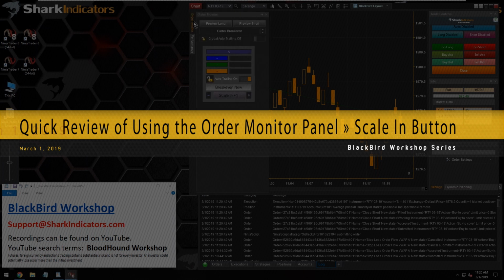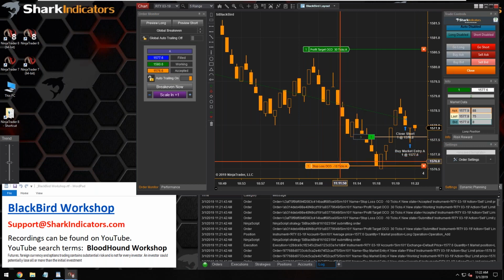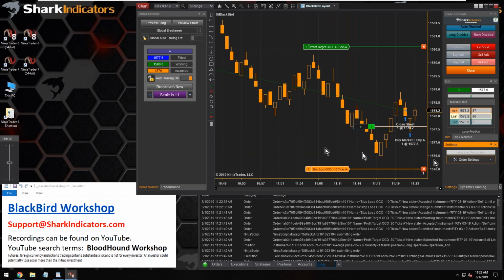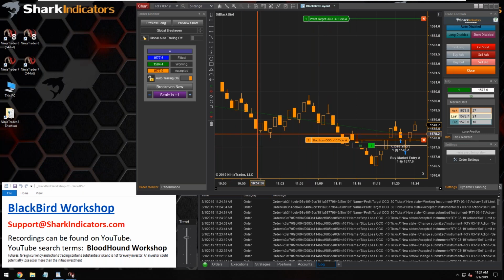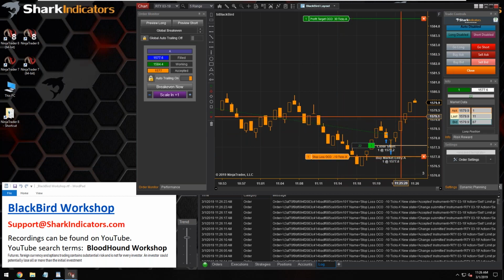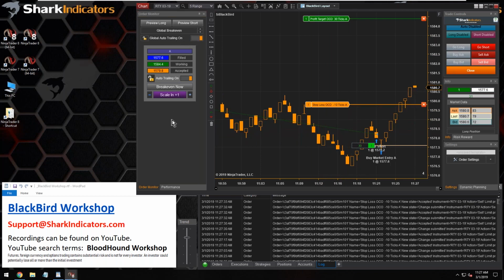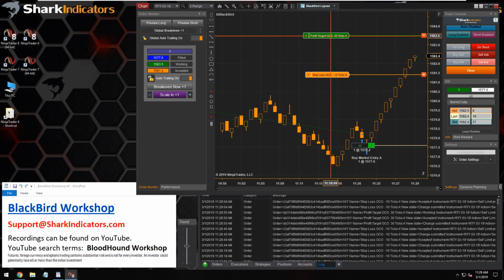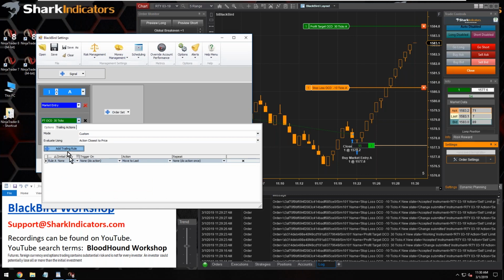BlackBird - Using the Auto Trailing Setting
Overview of Using the Order Monitor Panel » Scale In Button